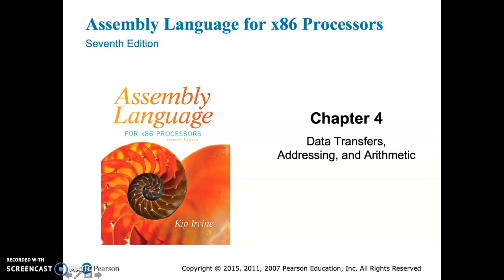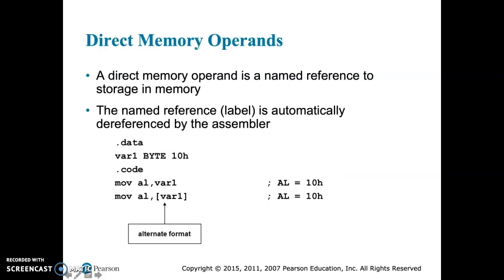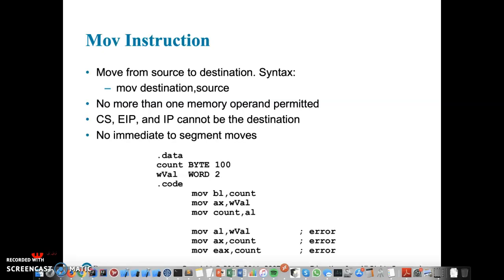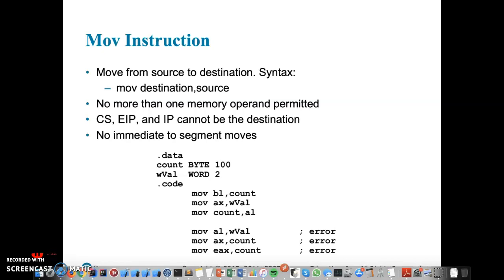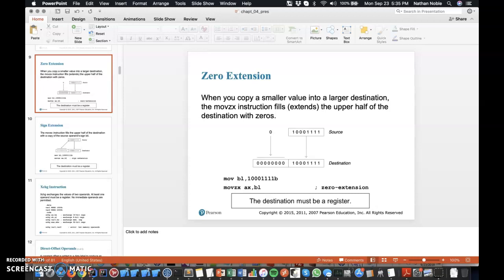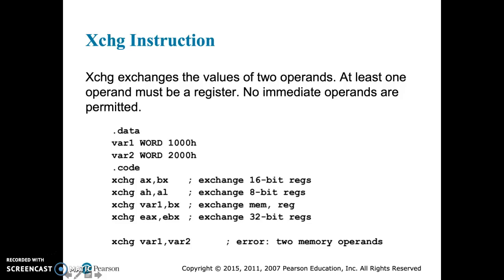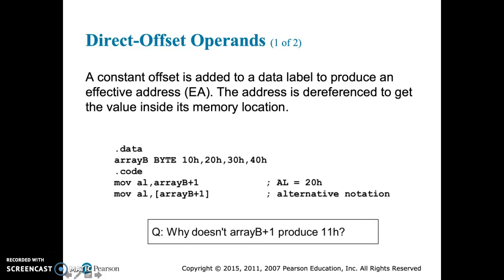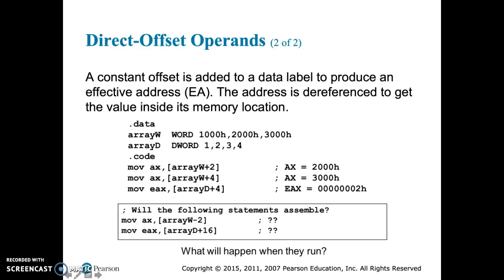Irvine Chapter 4A - Data Transfer